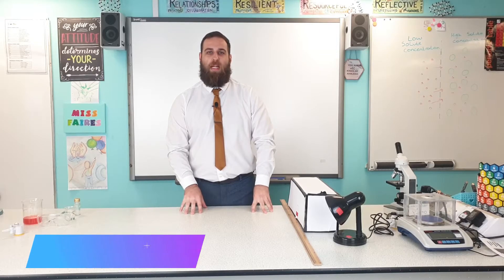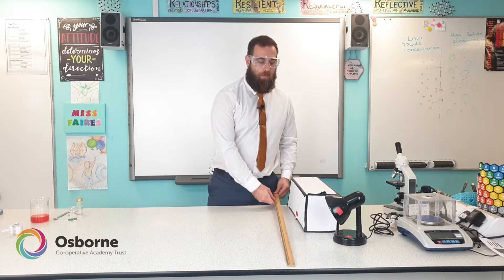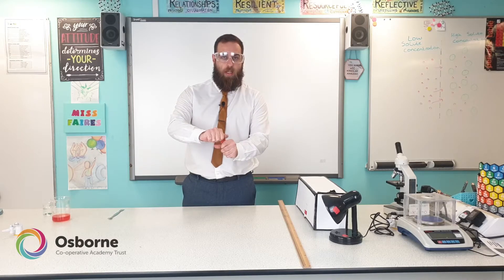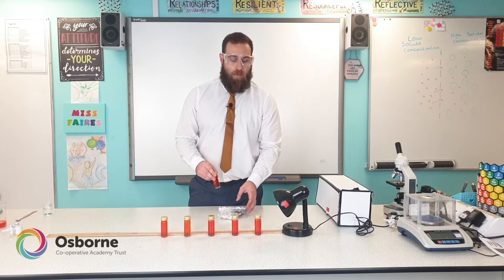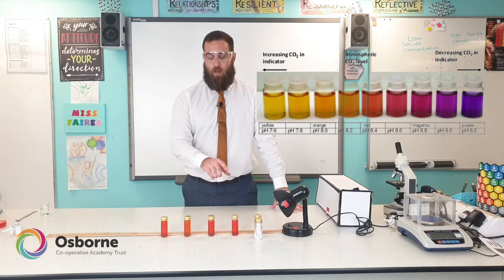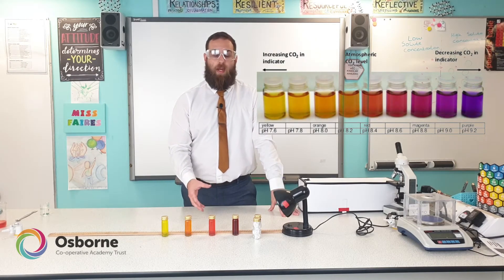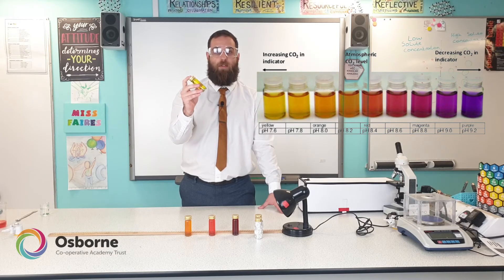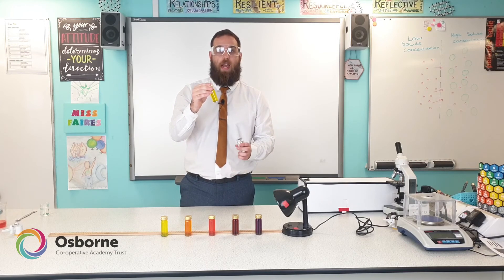Photosynthesis and light intensity core practical (edexcel) with Mr Fitt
Photosynthesis and light intensity core practical walk-through